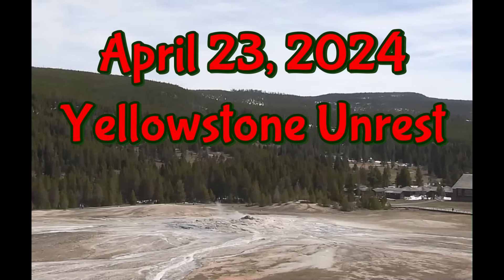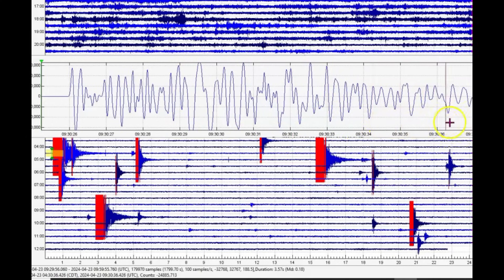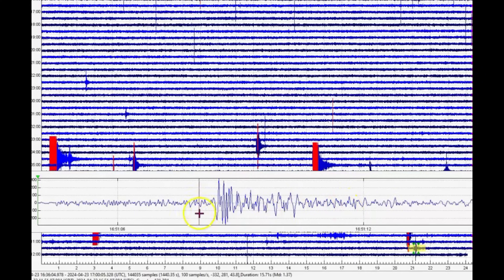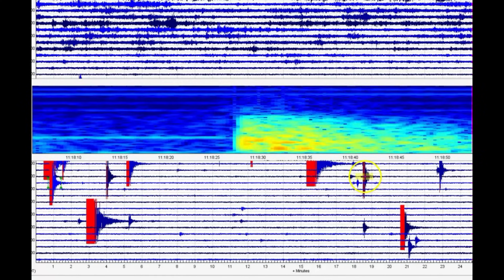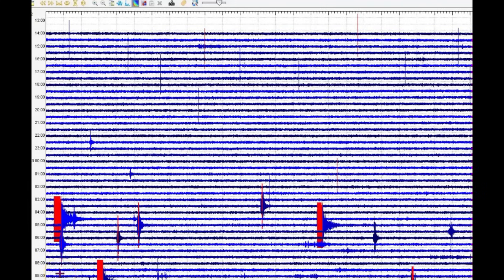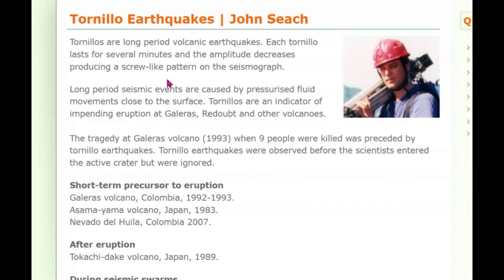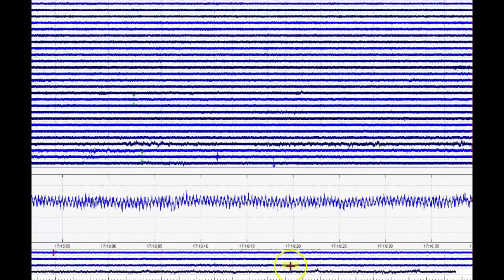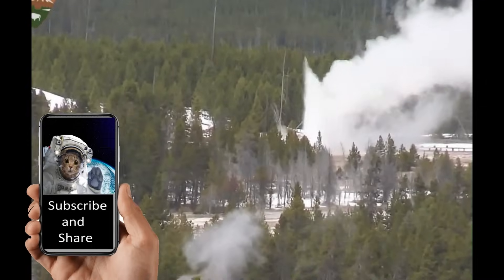ALERT Several Magnitude 3+ Earthquakes and Several M 2+ At Yellowstone Super Volcano